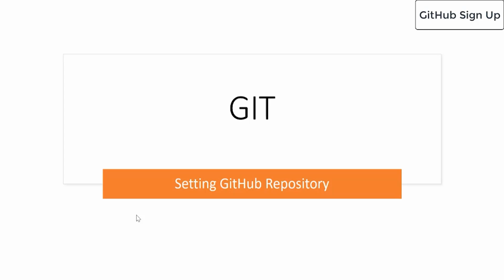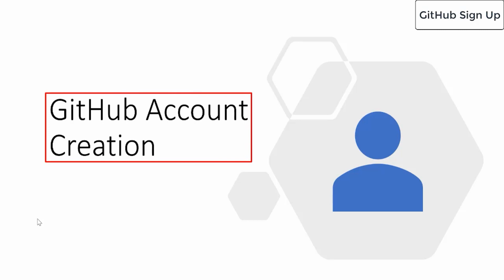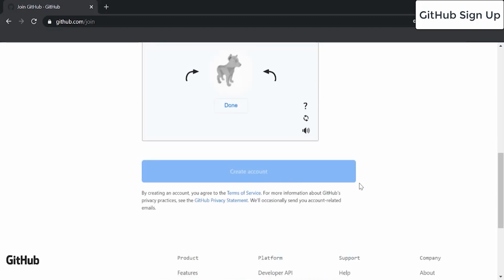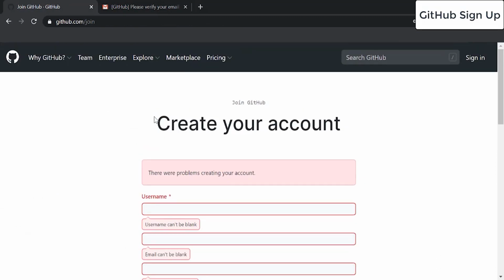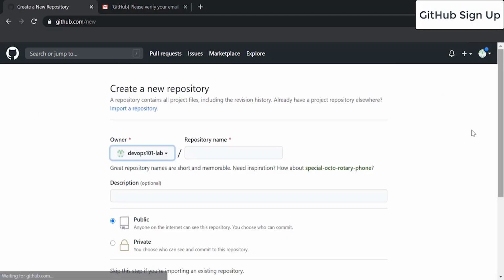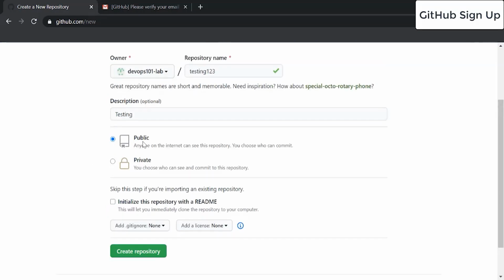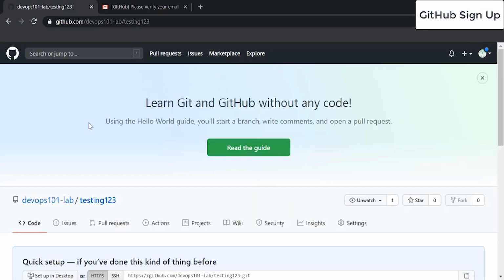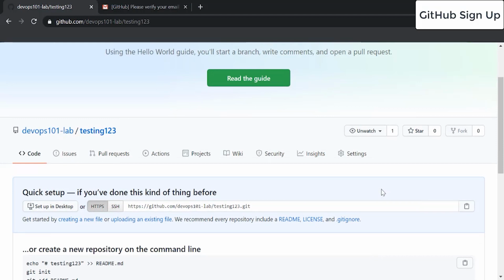Unveiling the DevOps Gateway: GitHub Sign Up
Welcome to the gateway of DevOps excellence! In this video, we take the first step in your DevOps journey by exploring GitHub sign-up. Join us as we unveil the essential aspects of GitHub sign-up in the context of DevOps!